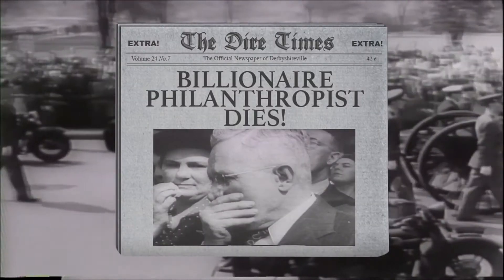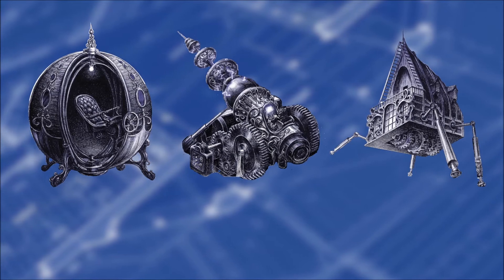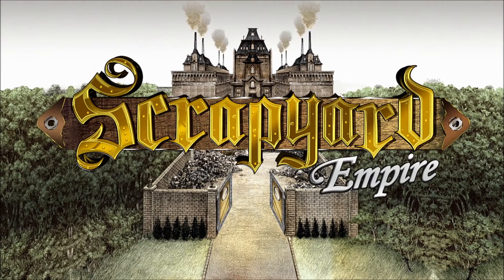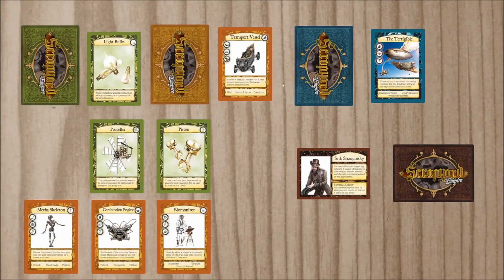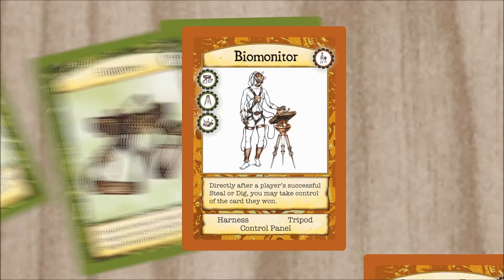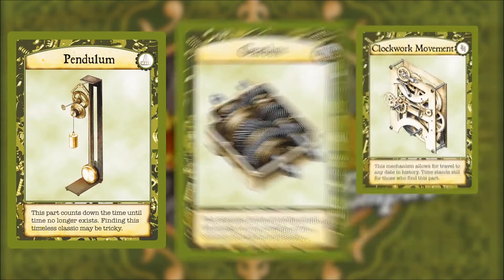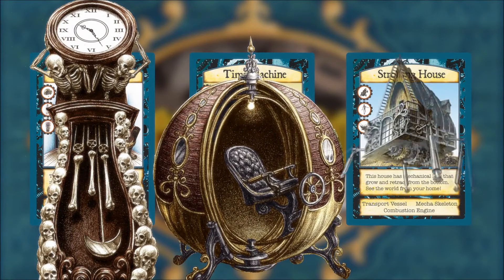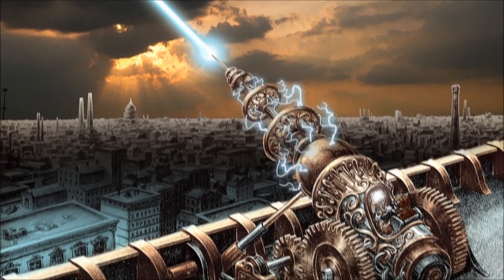Scrapyard Empire - Backstory, Gameplay & Components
Get the goods on the story behind this epic set collection game and back us on Kickstarter!